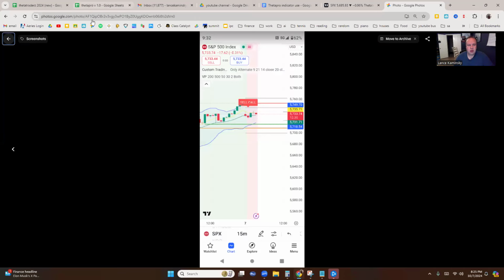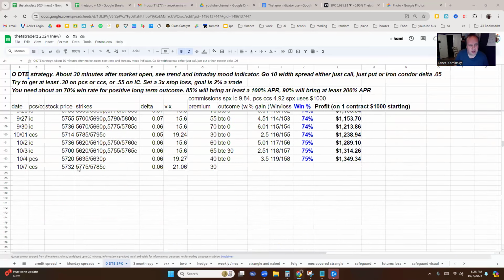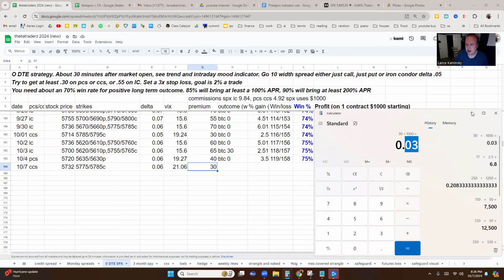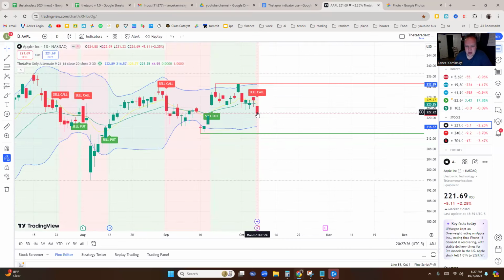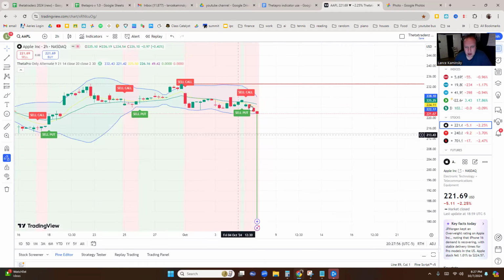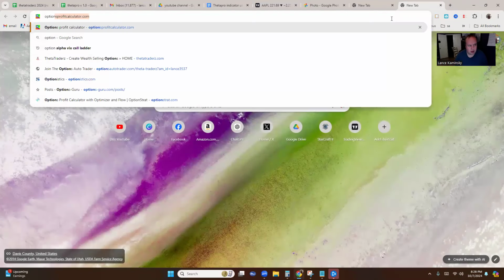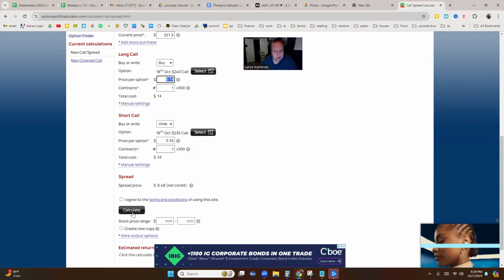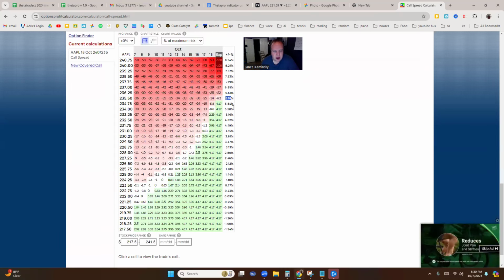Make 3% in 1 Day with My PROVEN 0DTE Custom Indicator!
Heres beta access to the indicator, how to use it and trades im making. Lifetime access to indicator and real live trades

In this video, I break down a recent 0DTE (Zero Days to Expiration) trade where I used a custom indicator I’ve been developing. The results? A solid 3% in profit within a single day! 🚀

This indicator is designed to pinpoint optimal entry and exit points, making trades more efficient and consistent. If you're a part of my Inner Circle at Thetatraderz.com, you can get beta access to this powerful tool and start testing it before its official release.